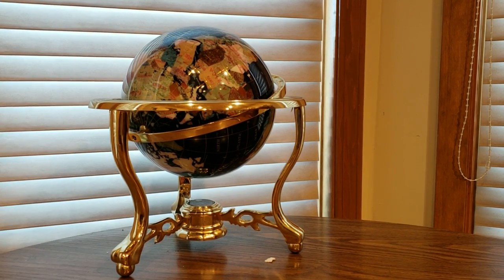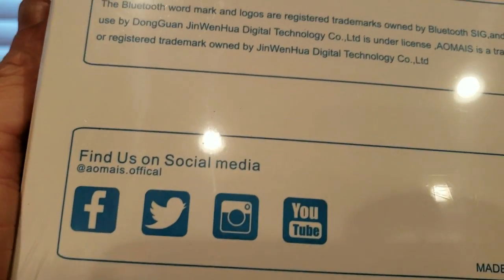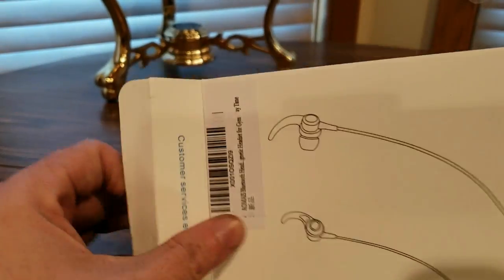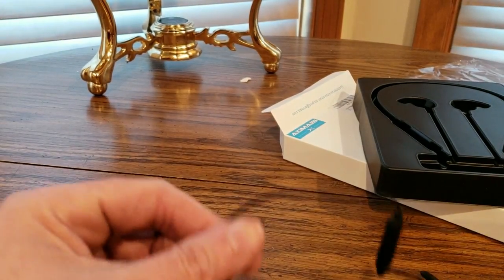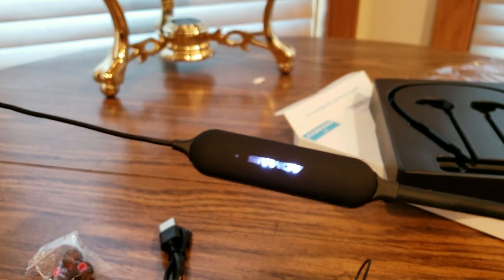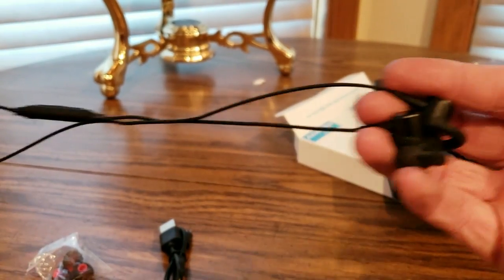(Episode 2087) Amazon Prime Unboxing: AOMAIS Bluetooth Wireless Magnetic Earphone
MORE GOODIES

TO PURCHASE HAIER XSHUAI:

STORE FRONT USE THE CODE